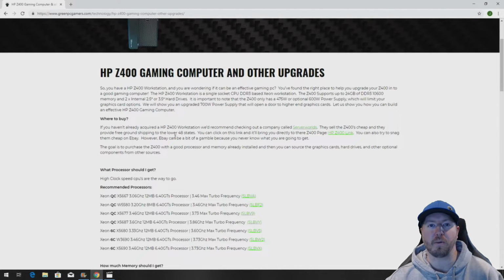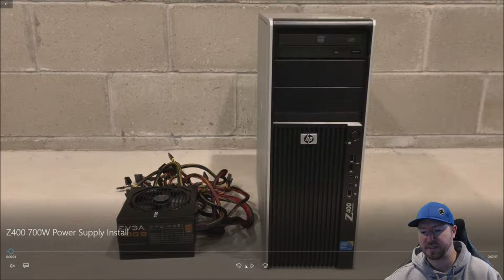HP Z400 ATX 700W Power Supply Upgrade and Install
In this video we'll show you how to install a 700W atx power supply in to your HP Z400 Workstation.